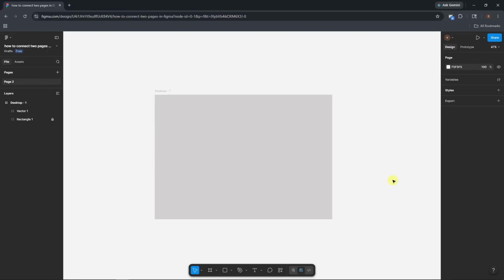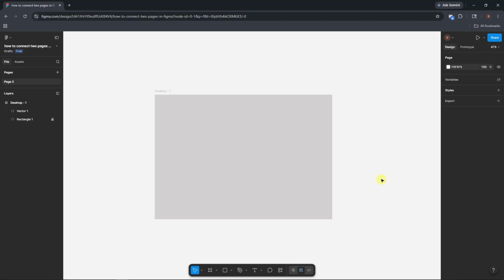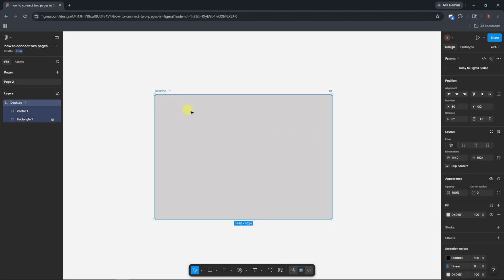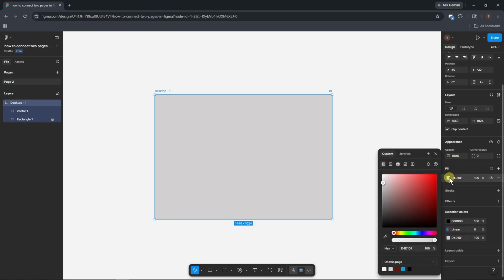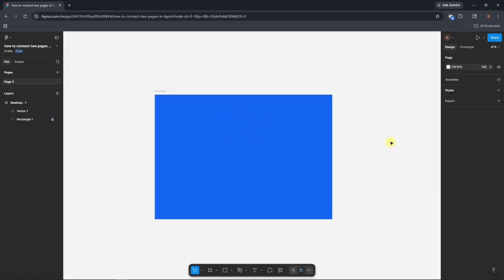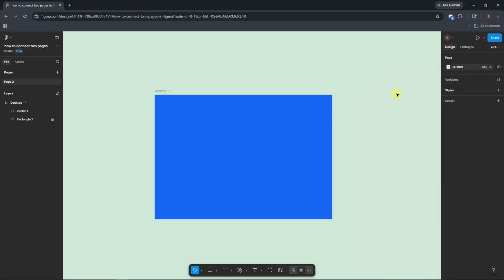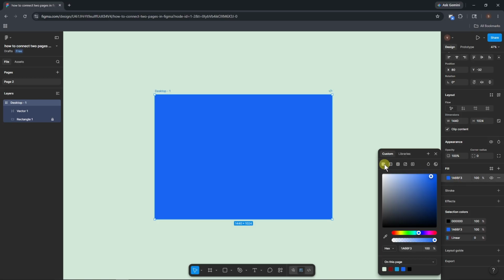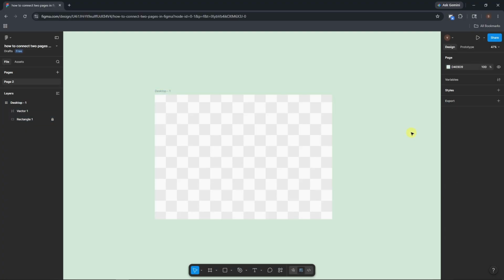How to Change Background Color in Figma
in this video, i show you how to change background color in figma step by step. i cover how to select frames or canvas backgrounds, apply custom colors, and adjust design settings in figma. Did this video help? Thanks!